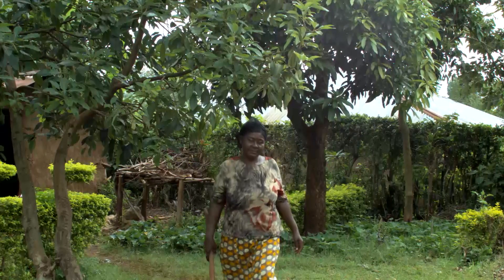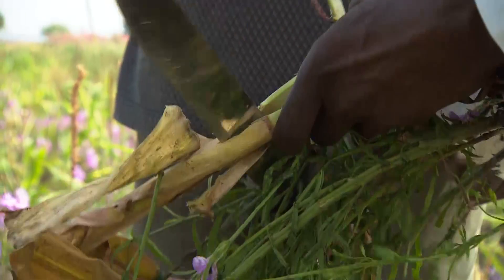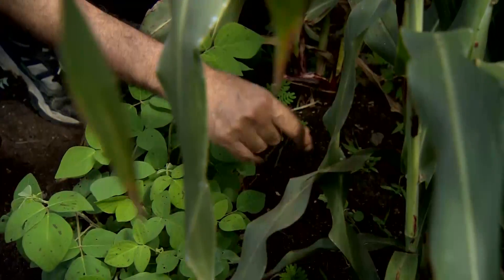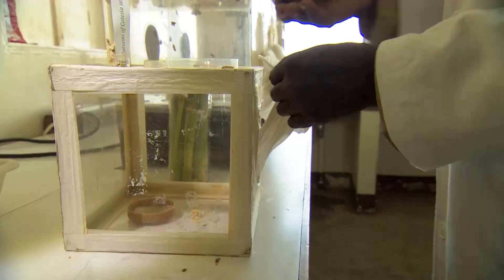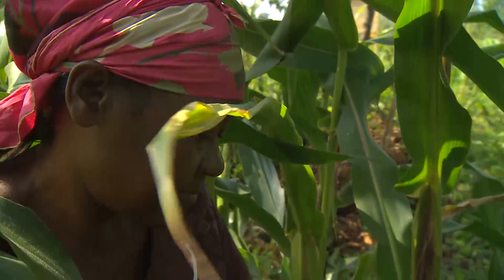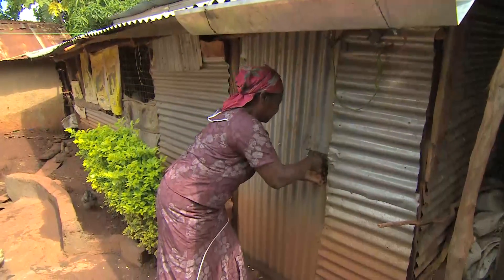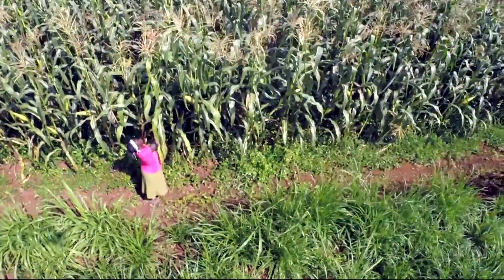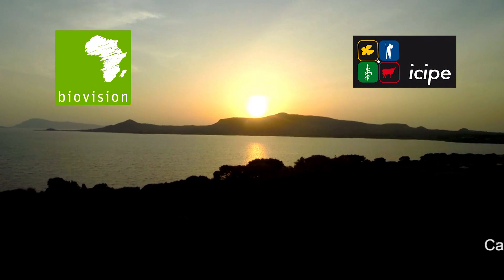Climate smart push-pull technology by icipe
The film is about the research and development of the climate-adapted push-pull technology developed by icipe, and funded by the European Union.
It features farmers in western Kenya who have benefited from the adapted Push-pull technology and its transformational impact on their livelihoods.
It shows how the technology controls Striga weeds and insect stemborers and improves soil fertility, resulting in dramatic yield increase in cereals by at least 3 tons per hectare.